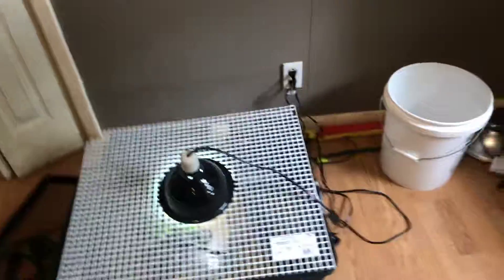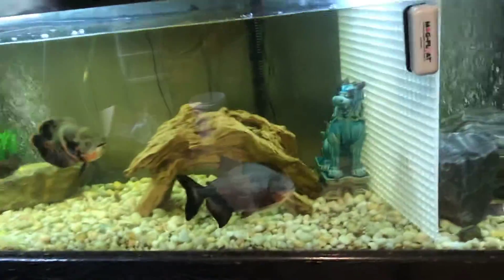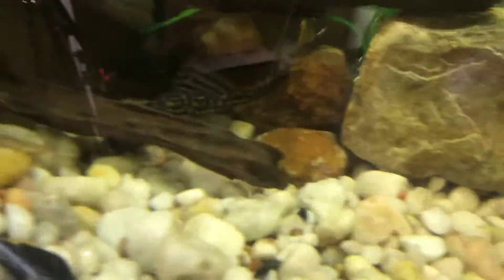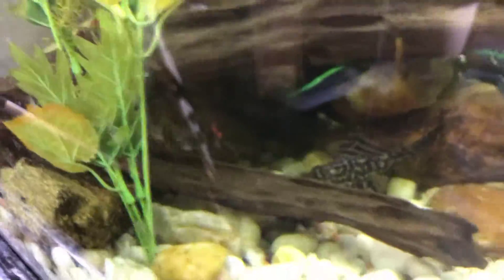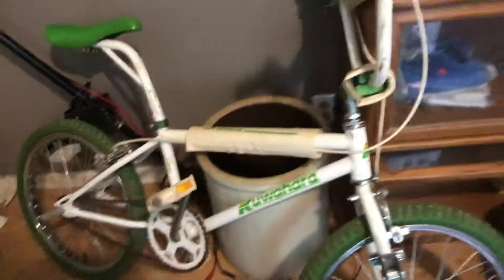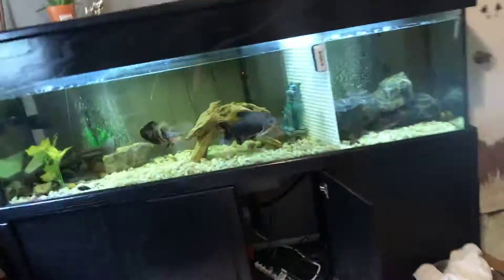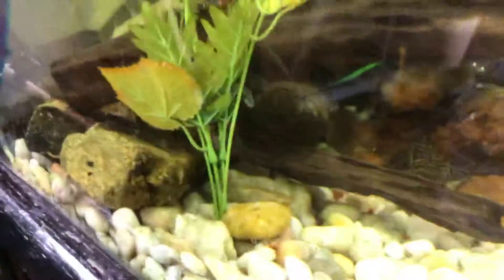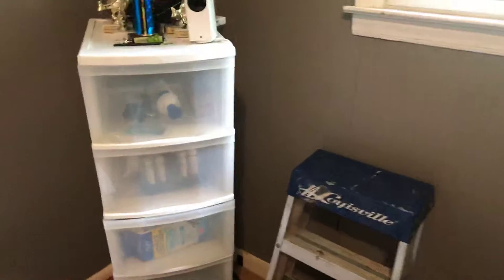My first video on YouTube